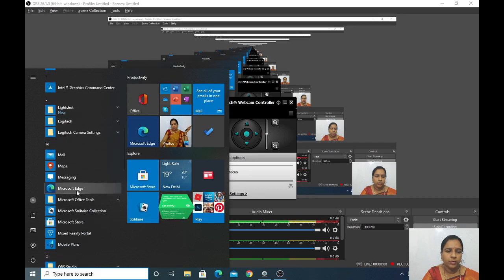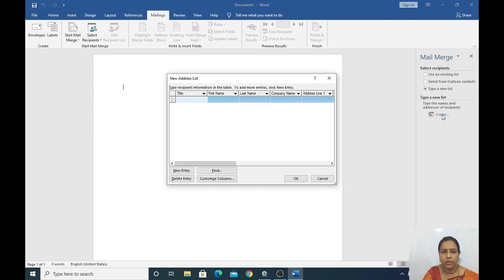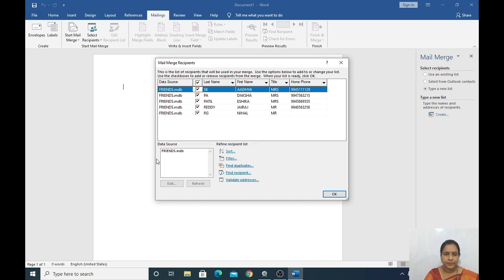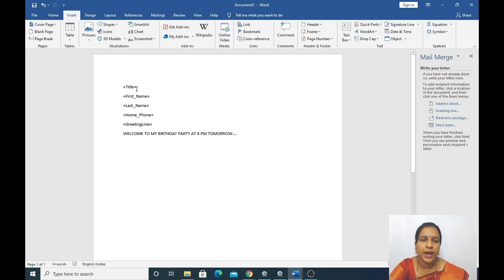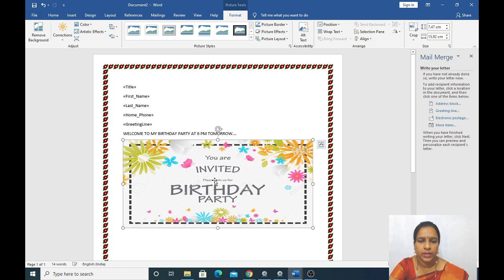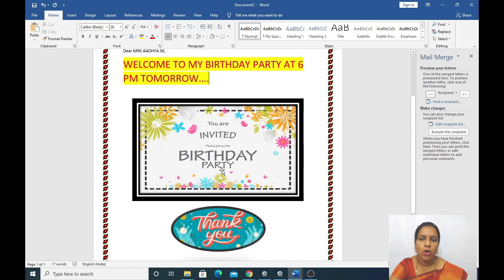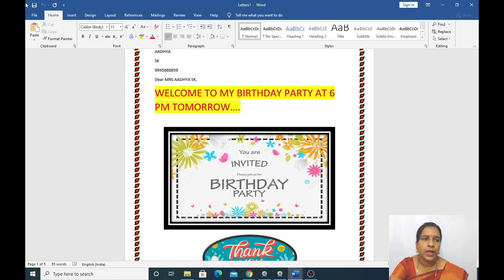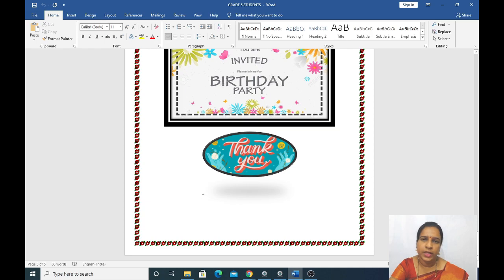APS-CLASS-V-COMPUTER SCIENCE-CHAPTER NO-06-MAIL MERGE-MRS RAJESHREE.REDDY